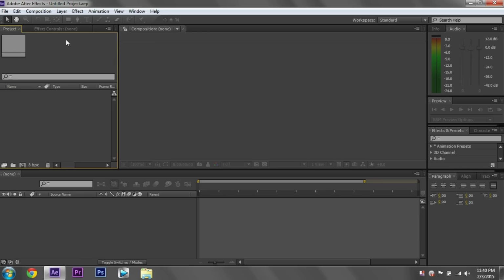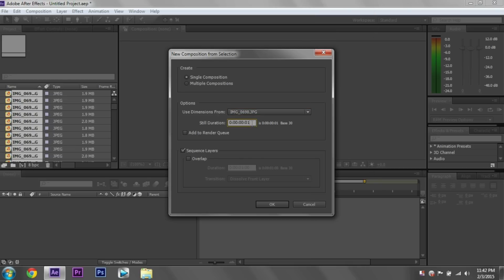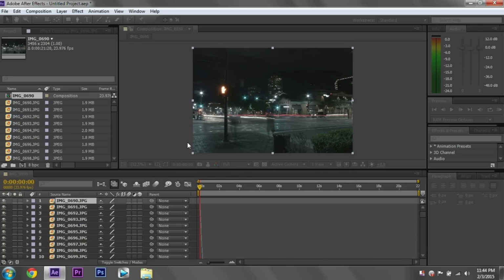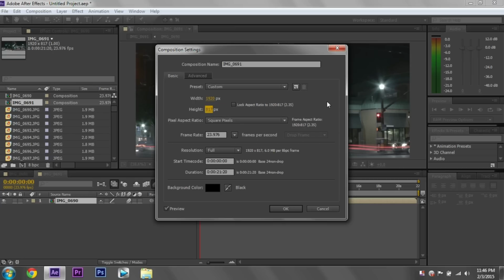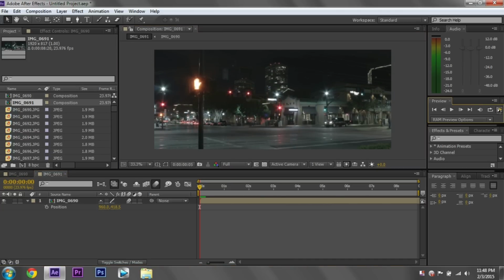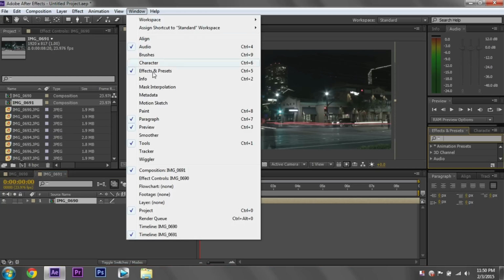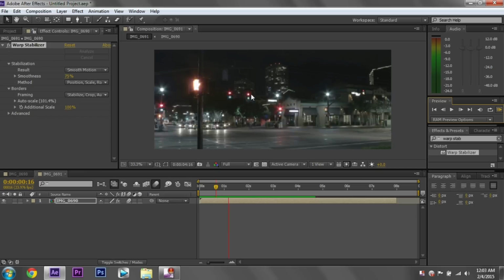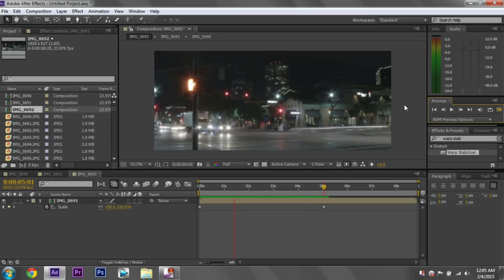How to Edit a Time-Lapse in Adobe After Effects CS6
In this tutorial I will show you how to edit a stills photographed timelapse in Adobe After Effects CS6.  This should work in all After Effects programs.  This is not an HDR timelapse tutorial.  I will also show you how to precompose and stabilize the timelapse.  I will be uploading a Sony Vegas tutorial for a timelapse at another time.

Camera settings:
ISO - 100
Shutter: 5 sec.
F/ 9.5
Intervalometer: 2 sec.
Shot for one hour.

Song: Eastghost - Voyeur